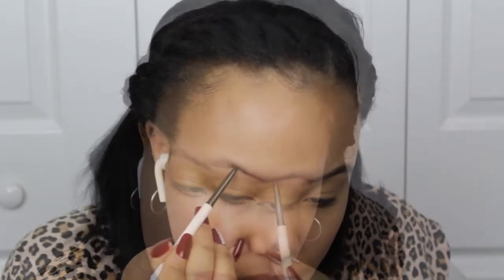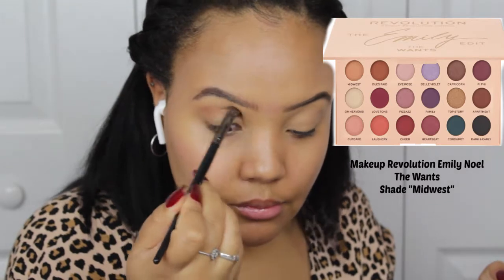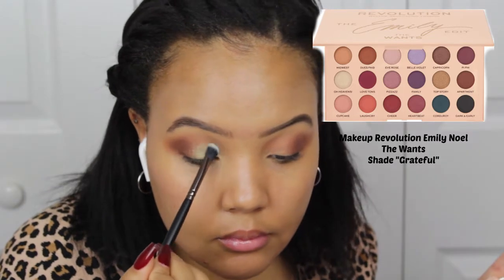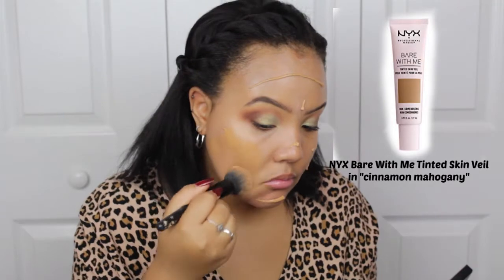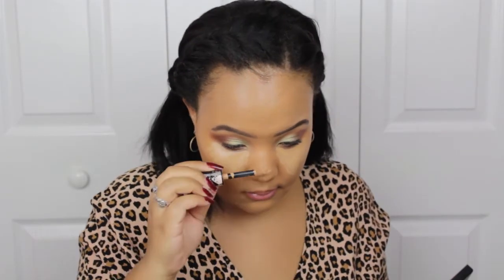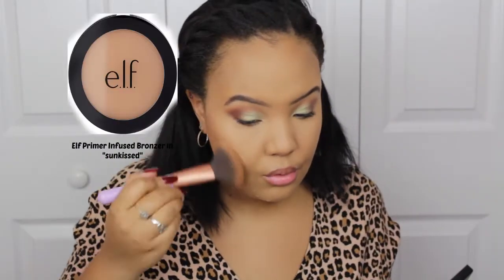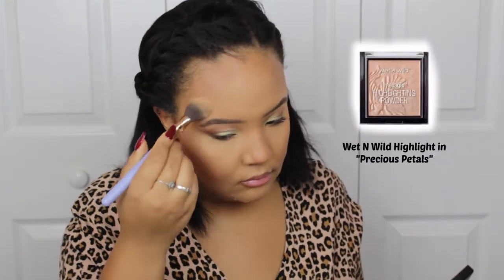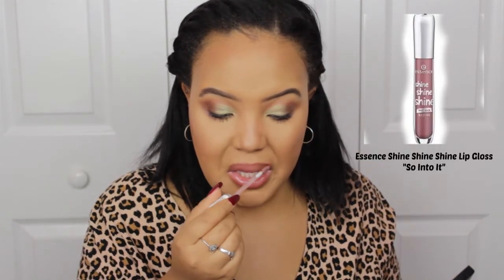FULL FACE USING MY 2019 BEAUTY FAVORITES! | Jessica Noelle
Hi! I'm Jessica Noelle. I upload beauty, fashion, lifestyle, food, hair videos and more! Hope you enjoyed ♥